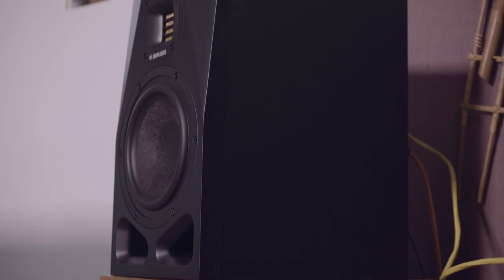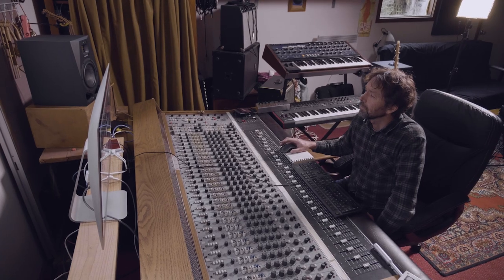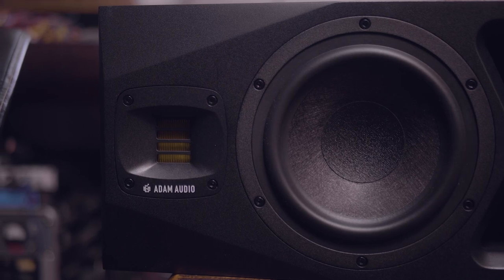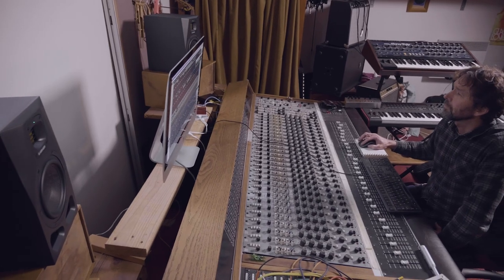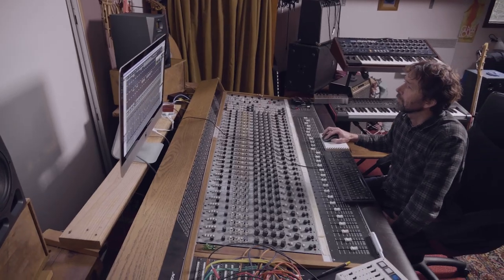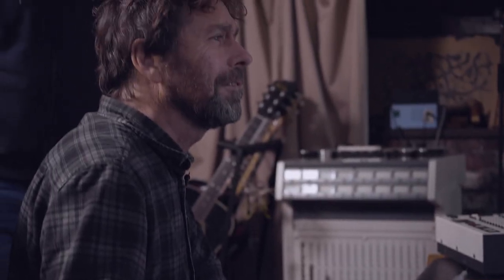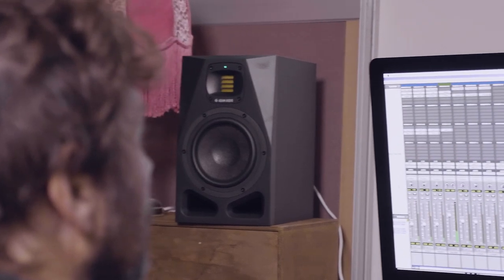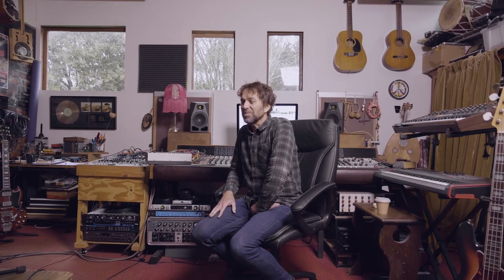ADAM Audio A7V Studio Monitors Review